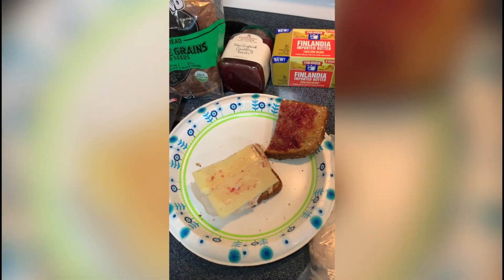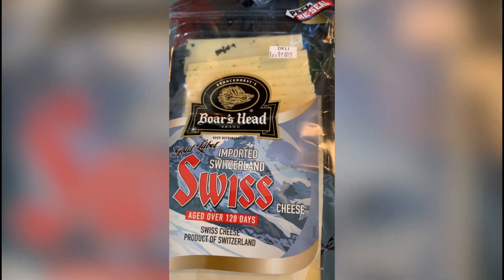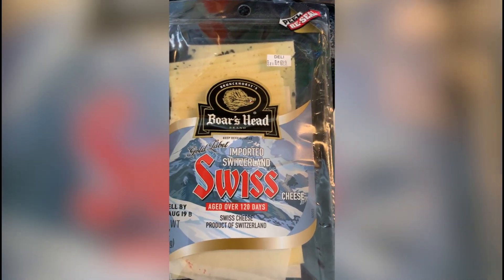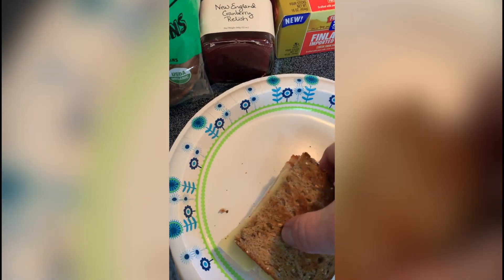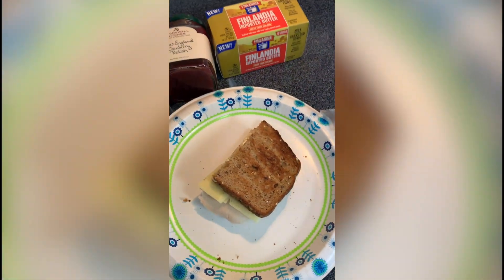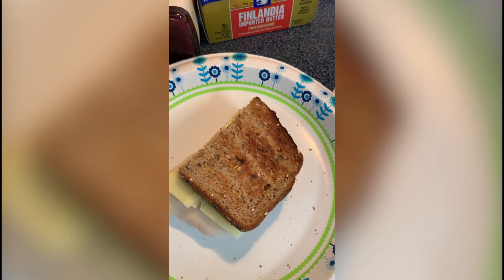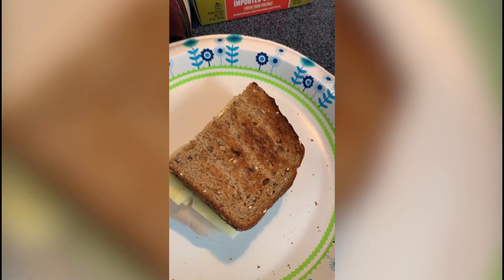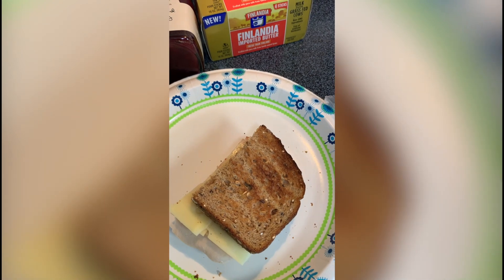HOW TO MAKE A TURKEY SANDWICH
SECRET TIP TO MAKE IT YUMMY USE CRANBERRY RELISH